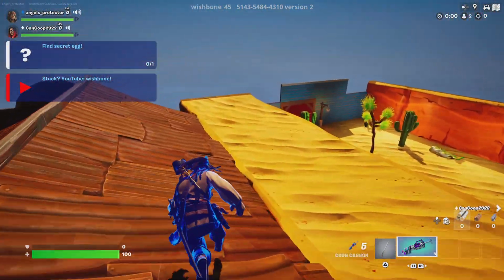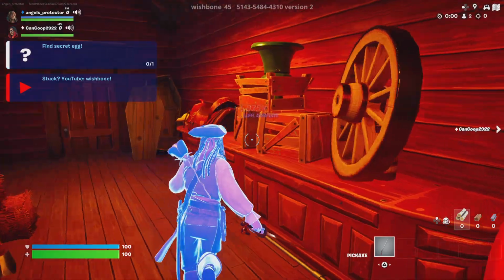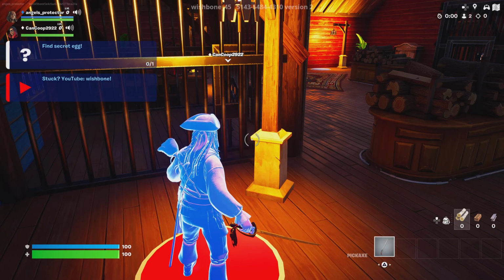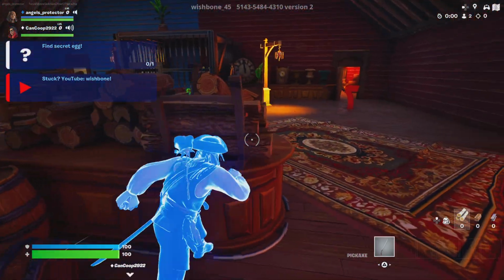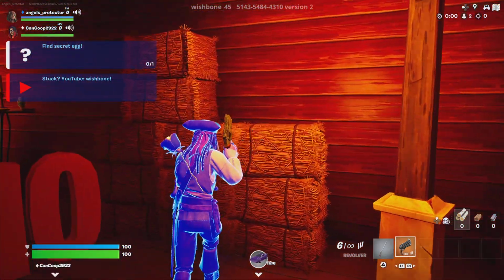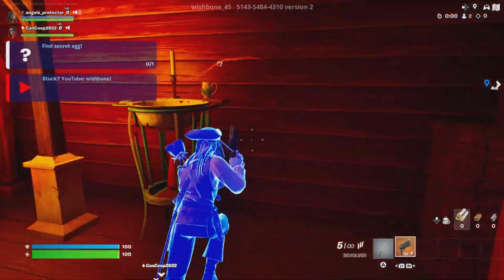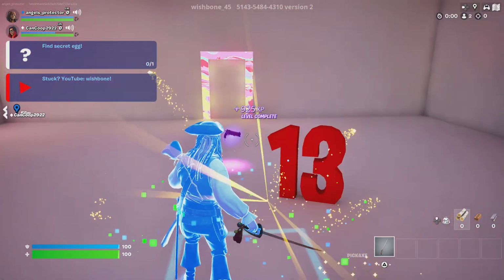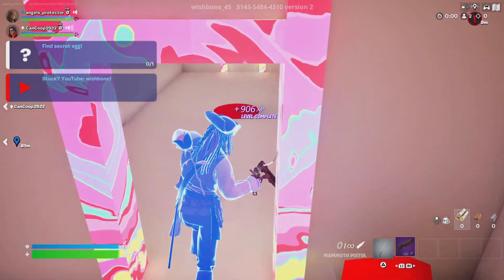Fortnite duo escape room